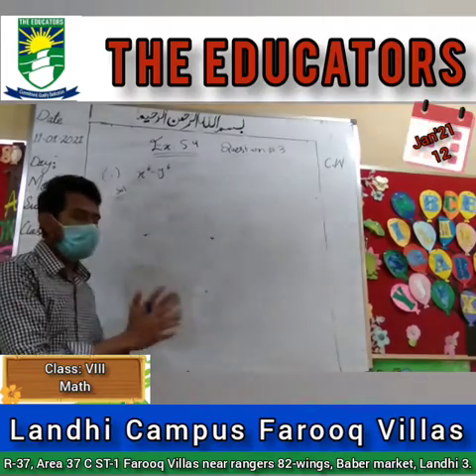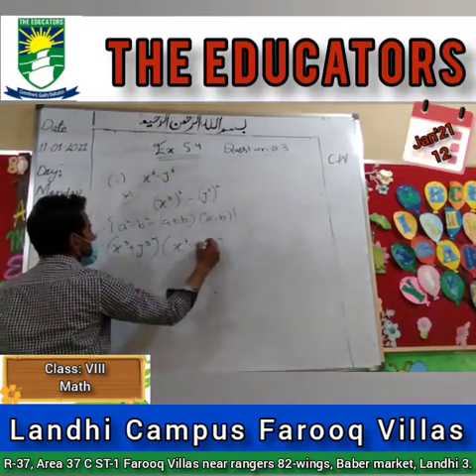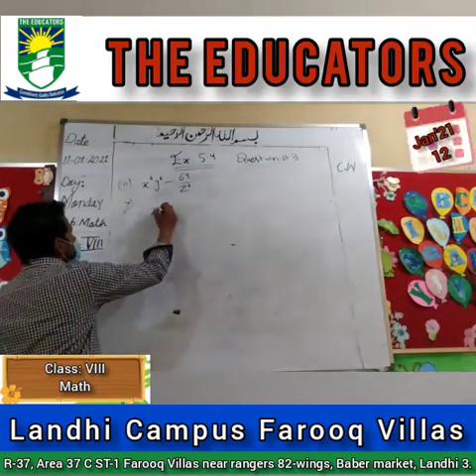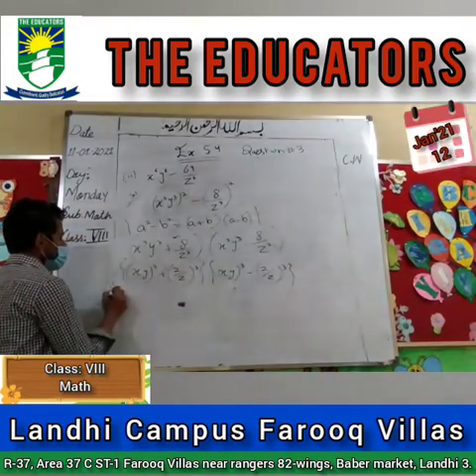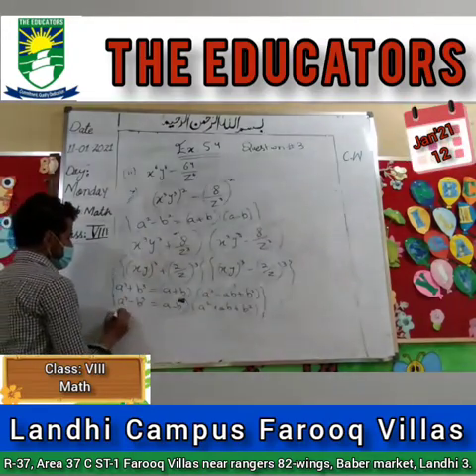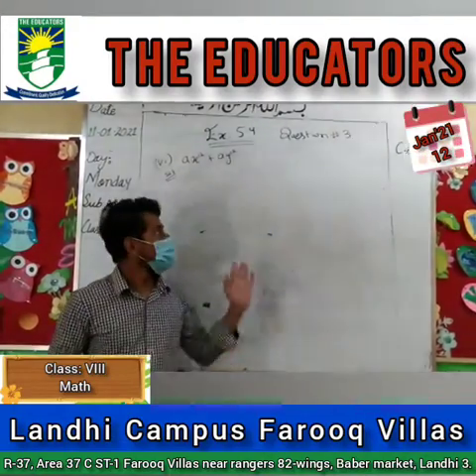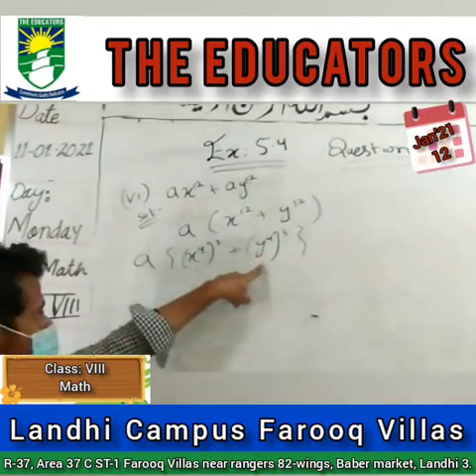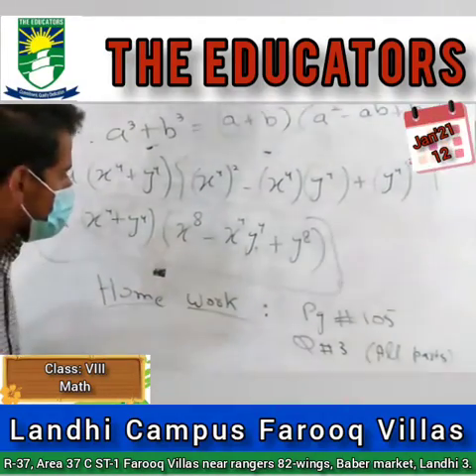class : VIII Subject: Science Date : 12-1-2021